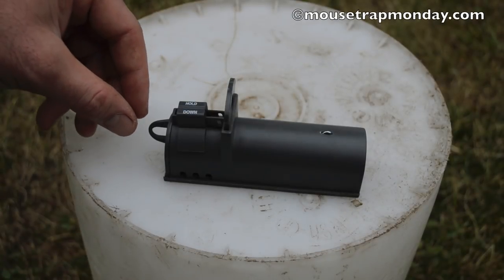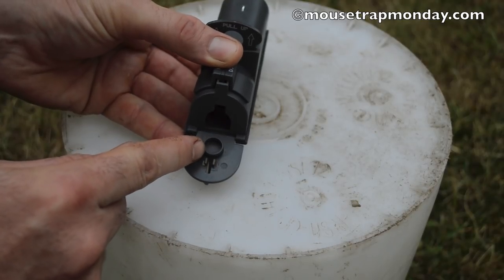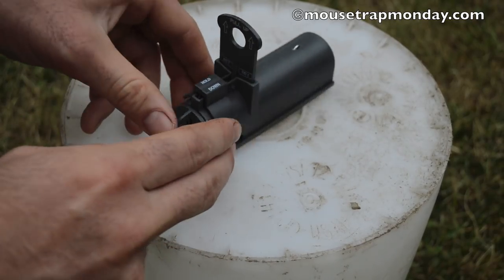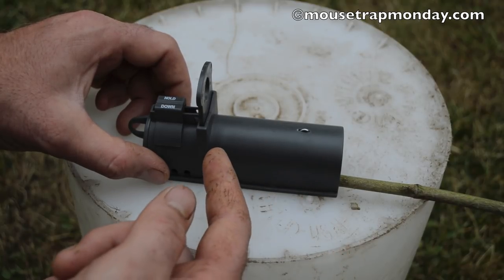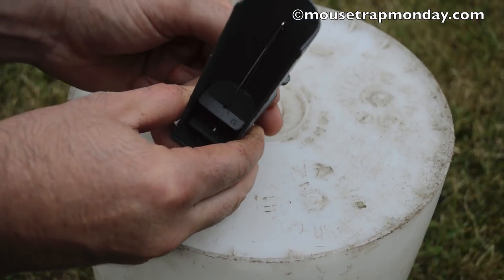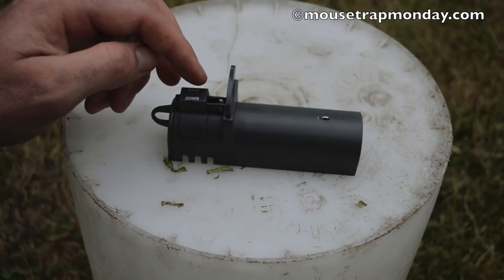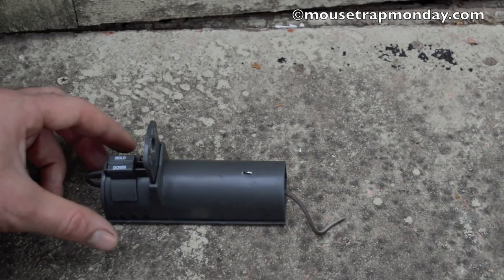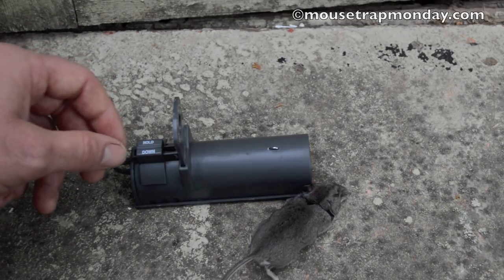Victor Clean Kill Mouse Trap In Action with Motion Cameras. Mouse Trap Monday.